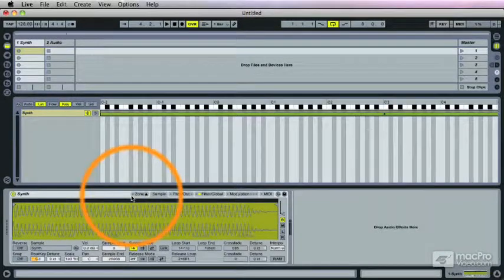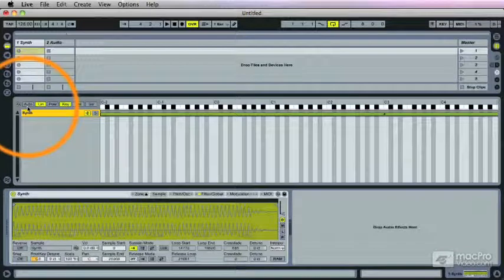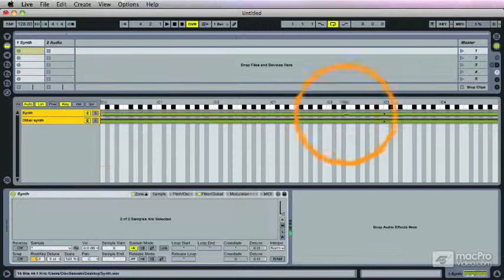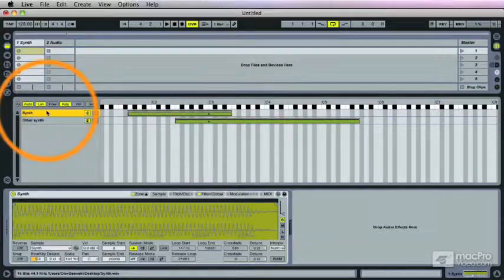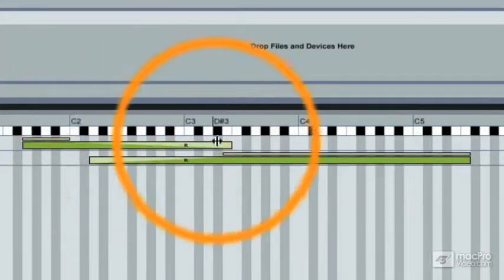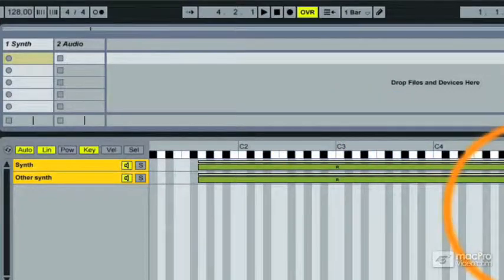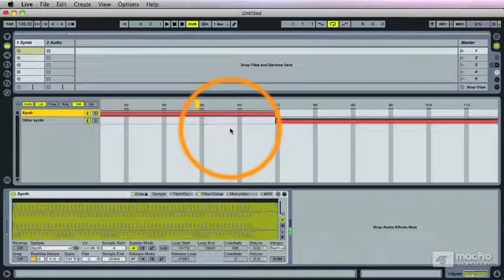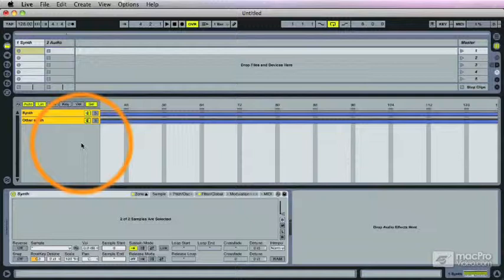Live 8 203: Live's Sampler: Explored - 4 The Zone Editor - Part 1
Live 8 203: Live's Sampler: Explored by Olav Basoski
Video 4 of 22 for Live 8 203: Live's Sampler: Explored

Sampling is  huge in music production. We all use samplers, but very few of us know how they work and how to effectively deploy them in our productions. Abletons awesome Sampler is seamlessly integrated into Lives workflow which makes it both easy to master and intuitive to use in both your live and studio tracks.

This tutorial is divided into two parts: Part One begins with a look at how sampling works. Youll see all of Samplers basic controls and functions as Olav guides you through all the options on Samplers GUI. Once its functionality has been clearly explained, Olav takes a deep, sonic dive into sound design.

And now the fun begins: In Part Two you're invited into Olavs audio workshop where youll see him create his sonic masterpieces. He turns vocals into kick drums  AND funky bass parts. Master Basoski then shows you how he designs swooping sweeps and staccato stutter FX. He also does some cool oldskool time-stretching.

So join Olav Basoski in this informative Sampler sound design tutorial and see how you can release the outrageous audio potential locked up in Abletons premium instrument: Sampler!